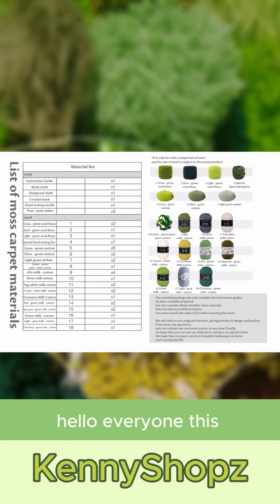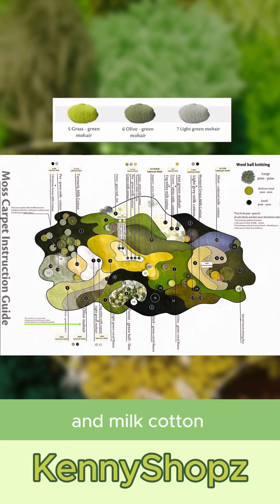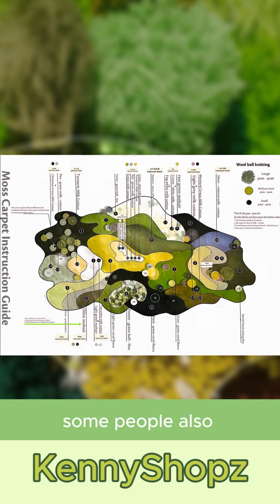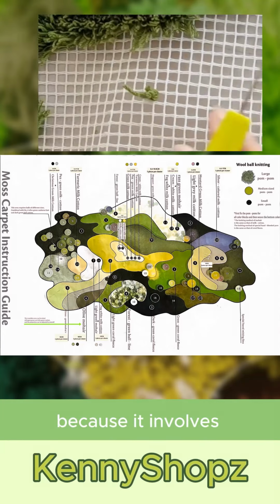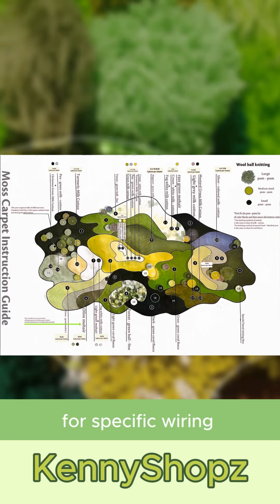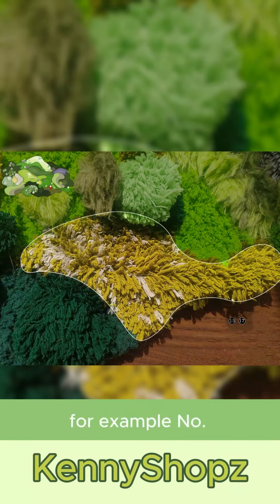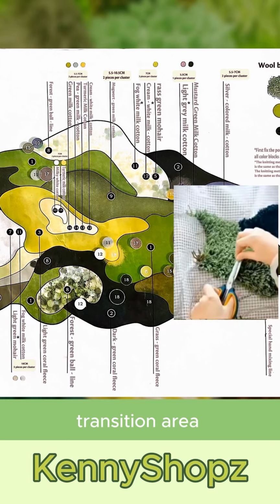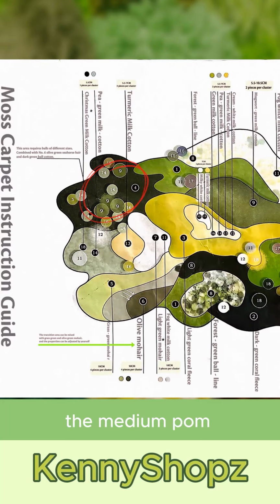Latch Hook Moss Rug Kit, DIY Tufted Rug Set, Landscape Rug, 3D Area Rug for Living Room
DIY Tufted Rug Set, Landscape Rug, 3D Area Rug for Living Room/Home

⭐Pin:
  / dawnt2361
🔵Video Description:
Transform your living space with our DIY Moss Rug tutorial! Dive into the world of handmade home decor as we guide you through crafting a cozy and fluffy 3D latch hook rug. Perfect for adding a touch of nature-inspired charm to any room, this project is both fun and rewarding for craft enthusiasts of all levels.

🟠What you'll learn in this tutorial:

🔵Introduction to our Colorful Moss Rug DIY Kit and its components.
Step-by-step instructions on the latch hook technique to create a textured and irregular garden rug.

🟠Tips for incorporating-inspired colors and designs into your rug, making it a unique centerpiece for your home.

🚀Crafted with high-quality materials and designed to unleash your creativity, our DIY moss rug kit provides everything you need to create a personalized piece of decor. Join us on this creative journey and discover how easy and fulfilling it is to craft your own handmade rug!